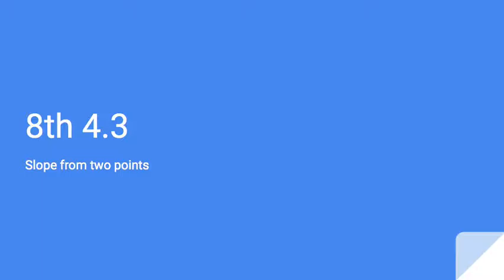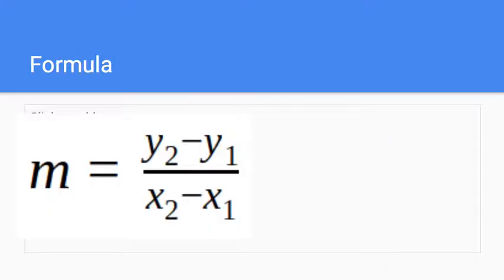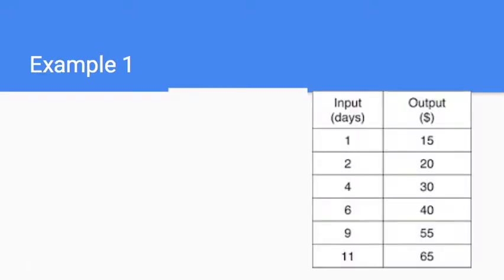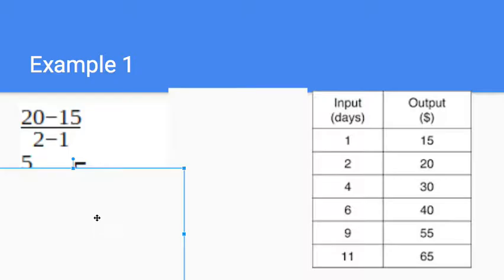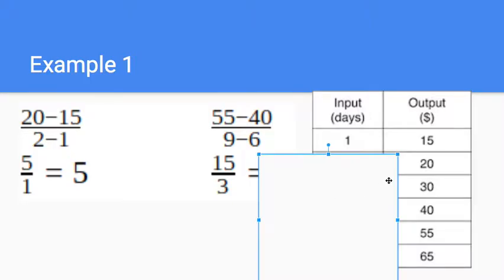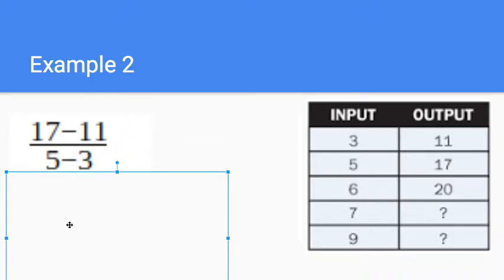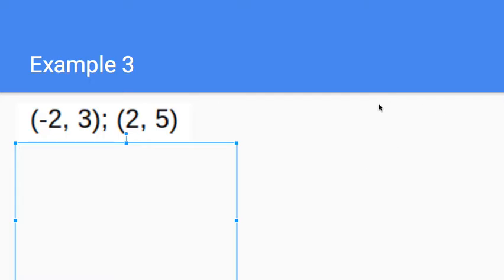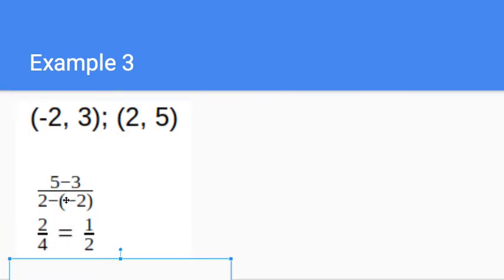8th 4.3 Slope from two points